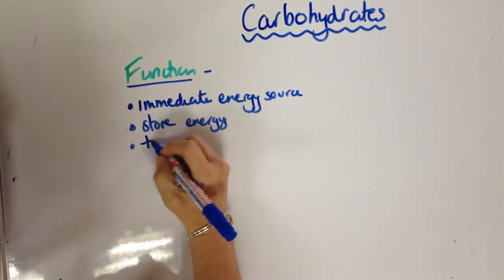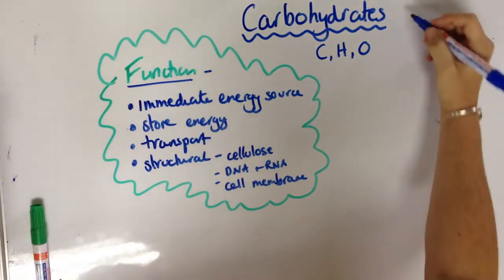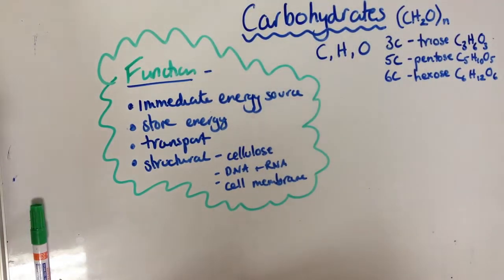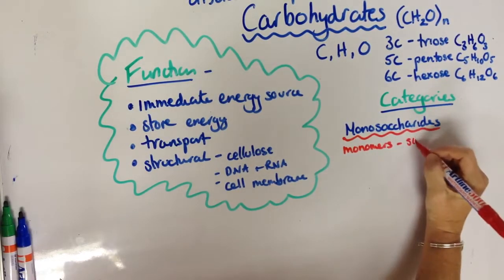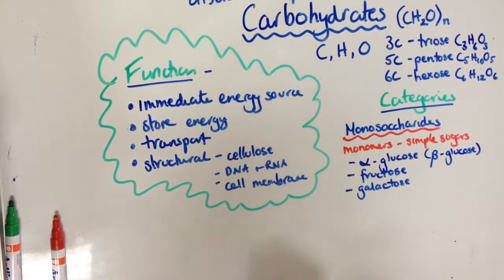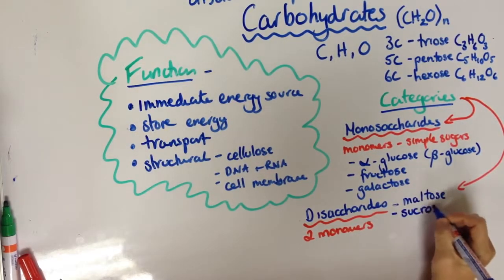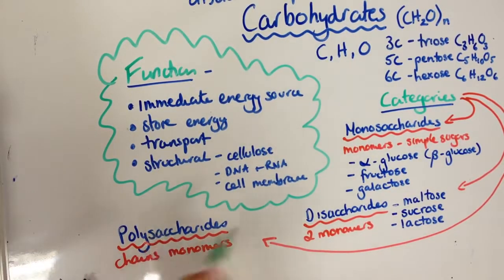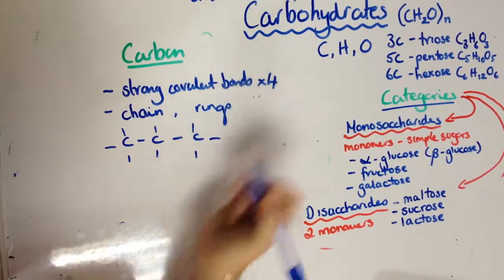Carbohydrates intro 1